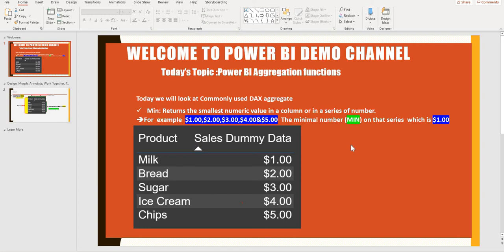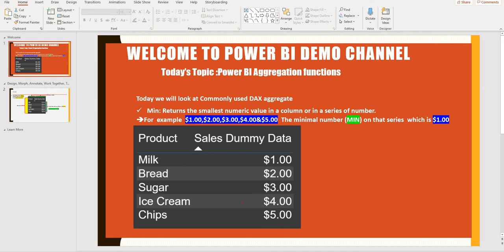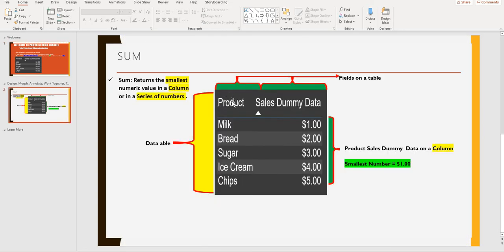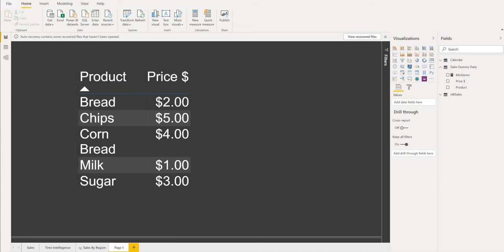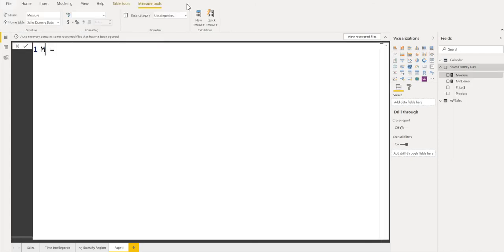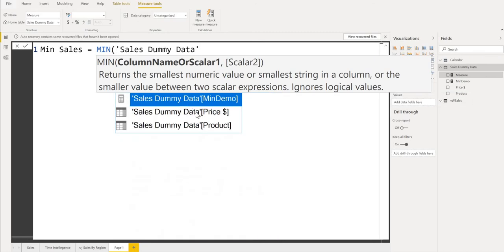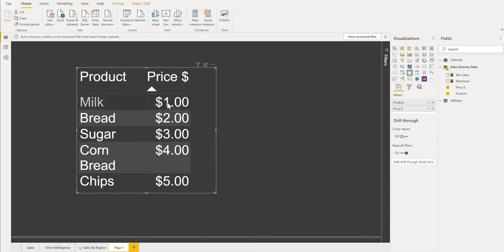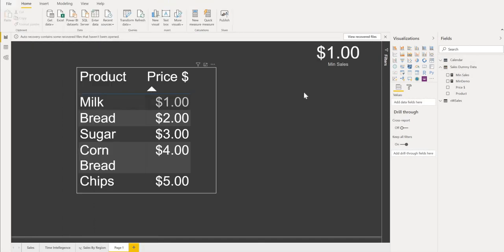Lesson#3 How to use MIN function in Power BI (DAX Function: MIN)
A simple demo with dummy data on how to use MIN function in Power BI. This is video is suitable for beginners who are learning Power BI. Eventually, we will create a similar dashboard on this video Thumbnail using  Dax functions learned.